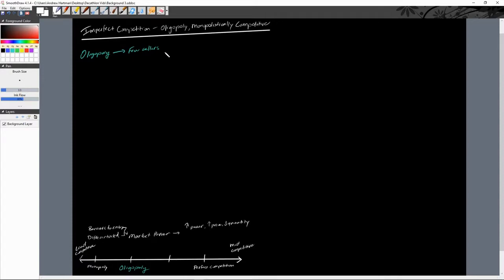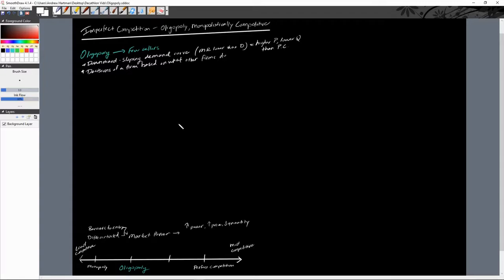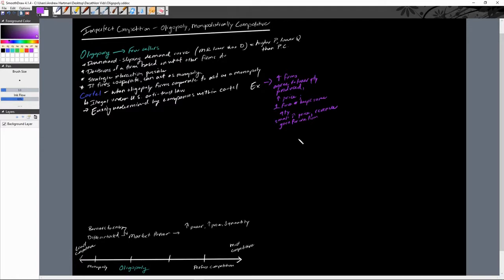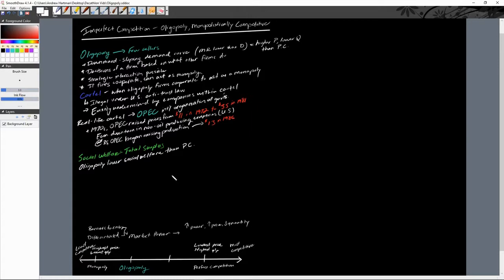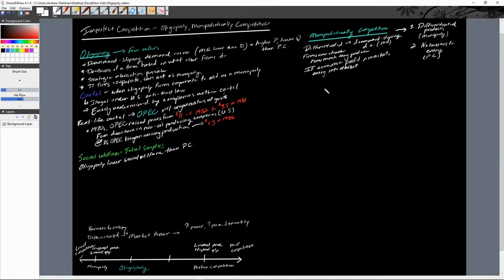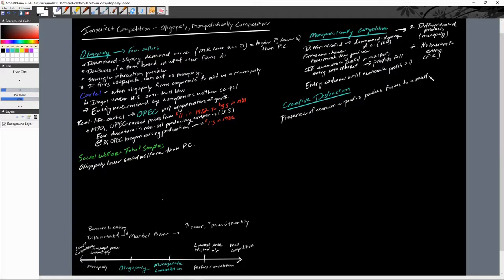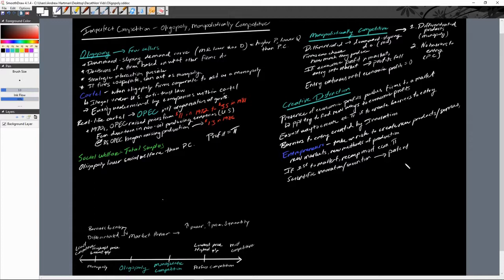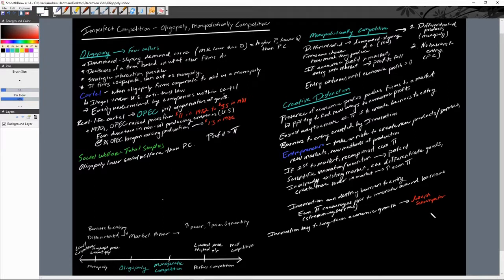Imperfect Competition & Creative Destruction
This video goes over the remaining imperfectly competitive markets, as well as creative destruction.